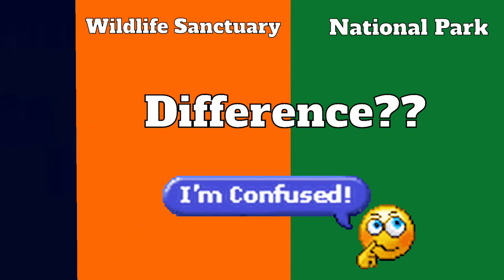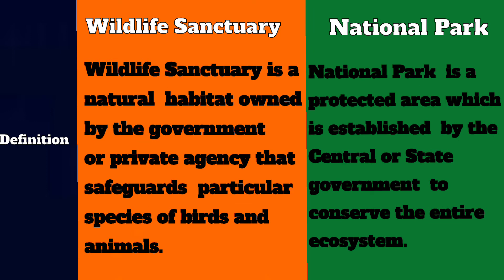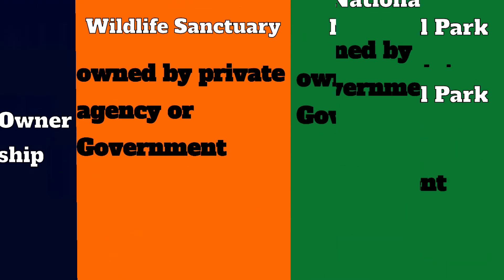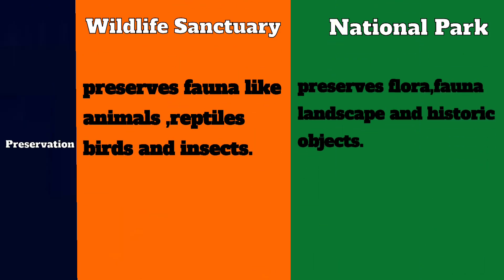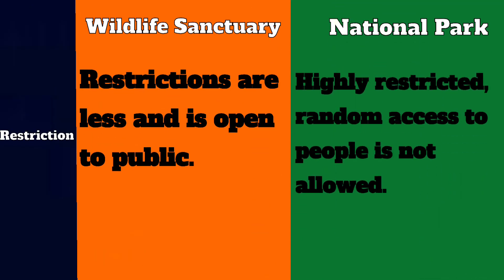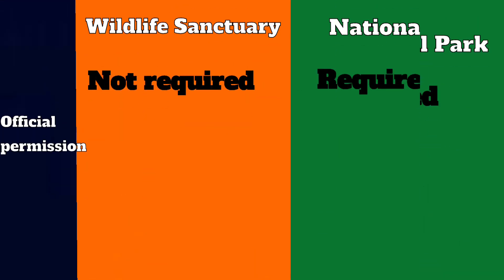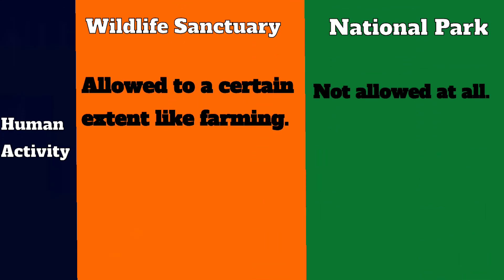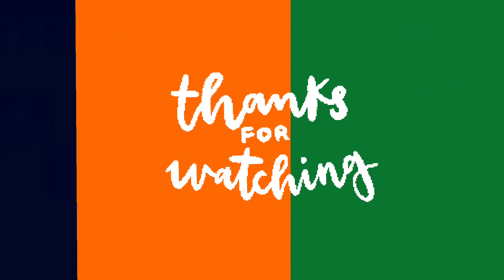Difference between Wildlife Sanctuary and National Park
Difference  between  Wildlife  Sanctuary  and National  Park is shown in this  video through  a comparison chart.
basis of comparison
definition
preservation
ownership
restrictions
offical permission
boundary
human activity
Hi
I am Leena Bhasker.
I make videos  related to Science  and education.